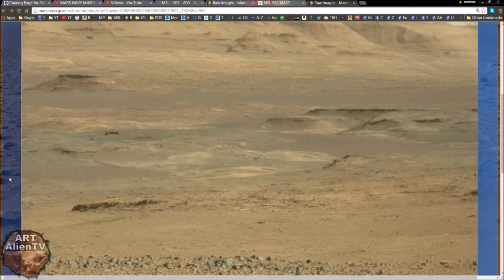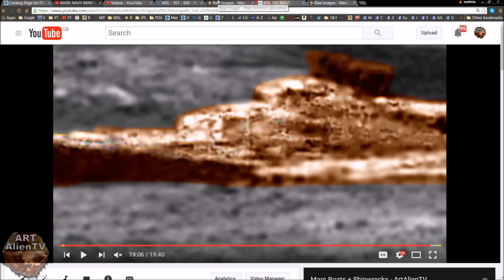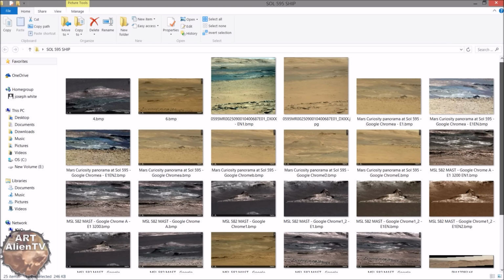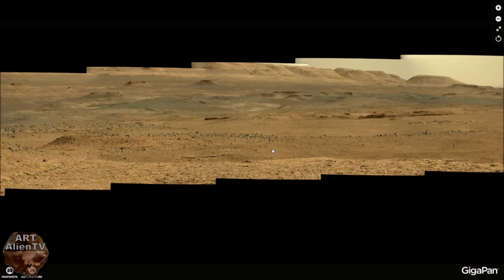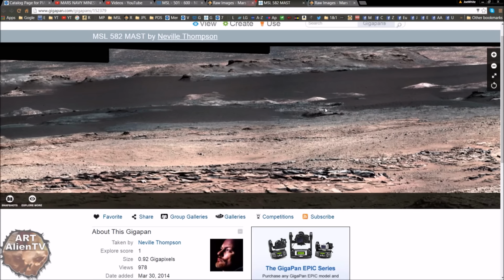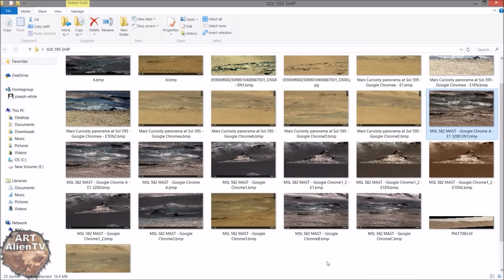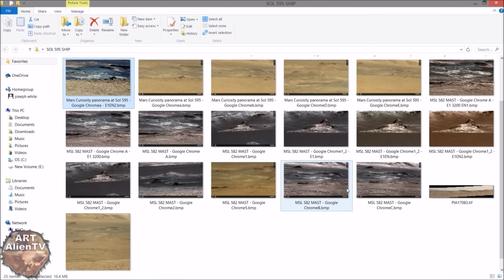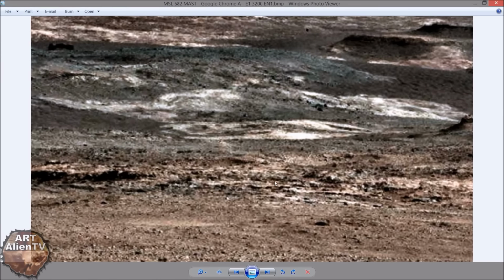MARTIAN SHIP: UFO & Vessel in More Detail - ArtAlienTV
🧐 ArtAlienTV - " Another closer look at one of the possible Martian ships I first showed a couple of years ago with another dome or flying saucer shaped UFO structure with a clear cockpit half buried in the lake bed at the base of Mt Sharp on Mars in Gale Crater.
These Curiosity Rover images are taken at a distance so the objects we see here are large. Somewhere between 100 and 300 feet in length. Possibly much bigger. We don't yet know if these ships could actually fly or they were just ocean going, so these may be USO's or submarine craft.

There are well over twenty of these on my channel now so this is not pareidolia merely cognitive recognition. If you have a problem with that go watch some hoax UFO channel or a cat falling off a freakin fridge "

First found by Joe White - ArtAlienTV in August 2014 and originally  published on YouTube August 2014.

Gigapan Image credits - Neville Thompson

I now think there has been a polar shift in the media attitude towards exopolitics and planetary exploration by us online space geeks. Somebody high up in the food chain has finally realized that we are actually going to colonize Mars and perhaps other near bodies.

Keep searching!